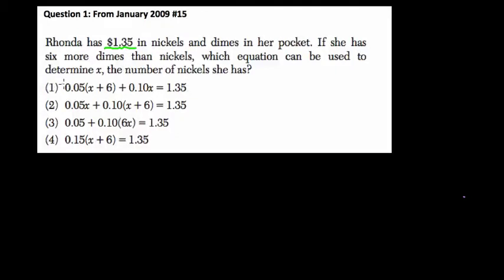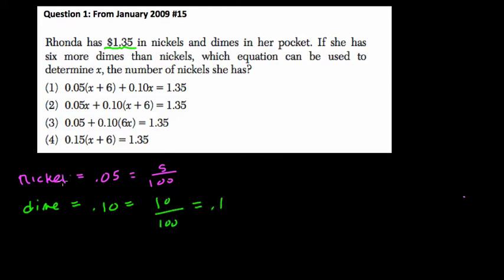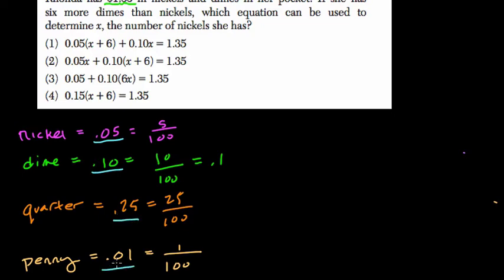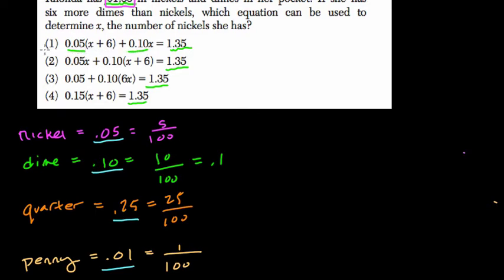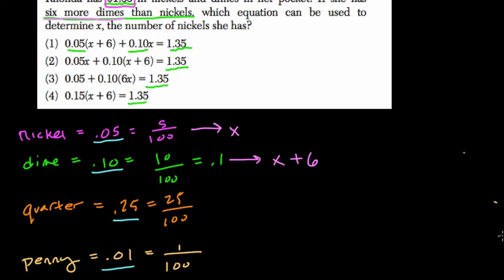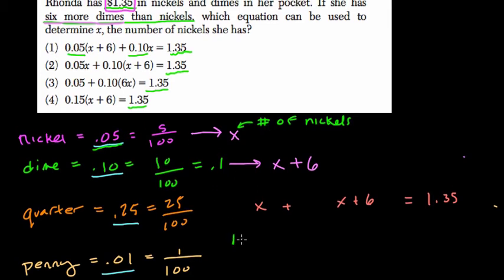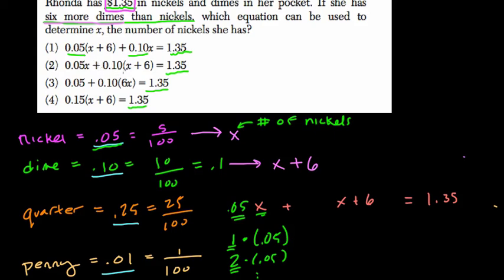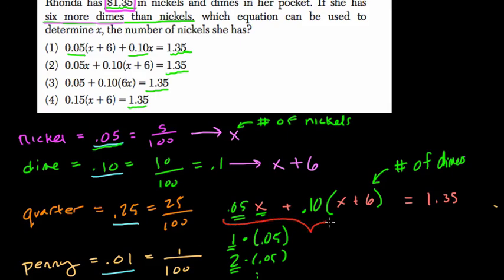Linear Modeling 13 Algebra Regents